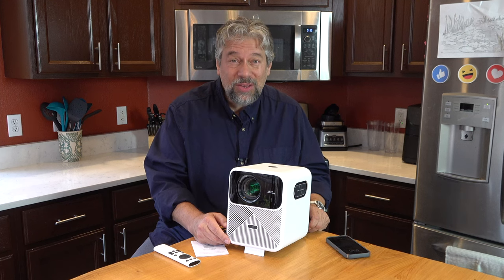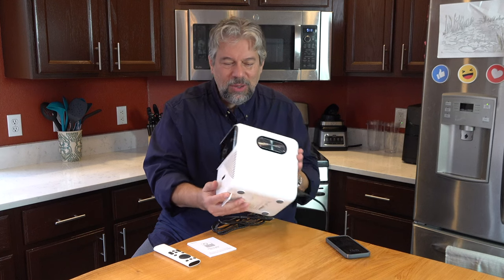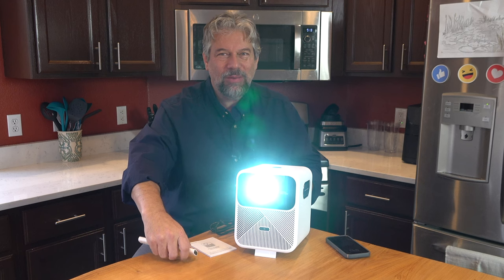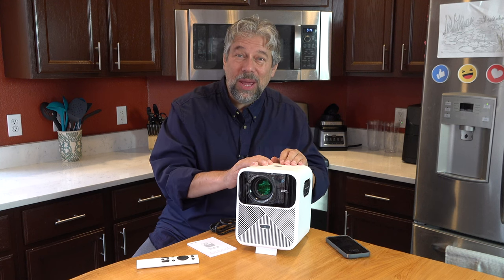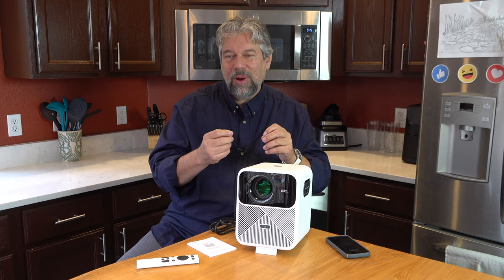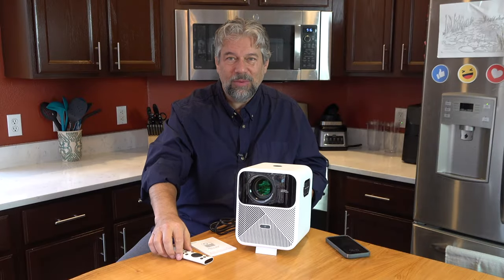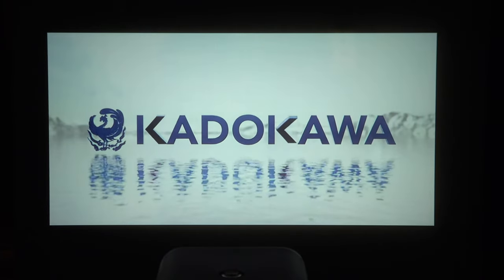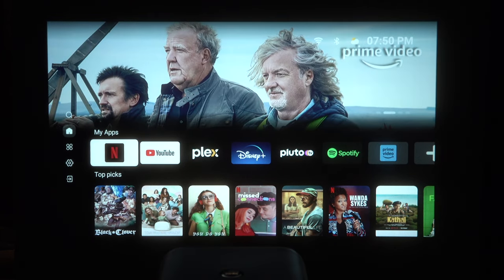Wanbo Mozart 1 HD Video Projector -- DEMO & REVIEW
Not only does the Wanbo Mozard 1 have a crisp, vivid HD video image, but it also has a great sound system that gets really, really loud. Tech expert Dave Taylor thoroughly goes through all the key features and capabilities of the surprisingly affordable HD video projector system, including an extensive demo of its built-in Netflix and streaming capabilities, HDMI in, and even iPhone AirPlay wireless sharing.

Produced in cooperation with @WanboOfficial